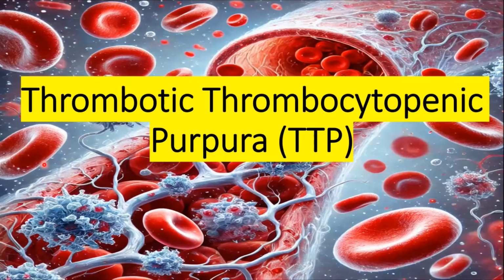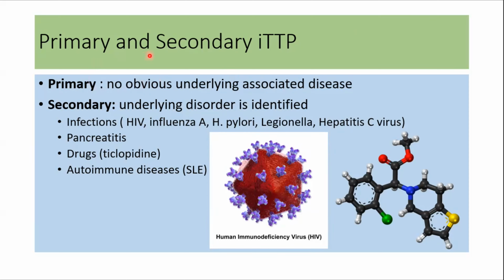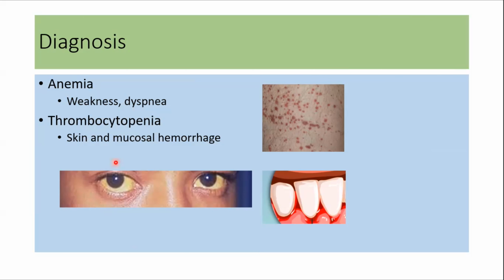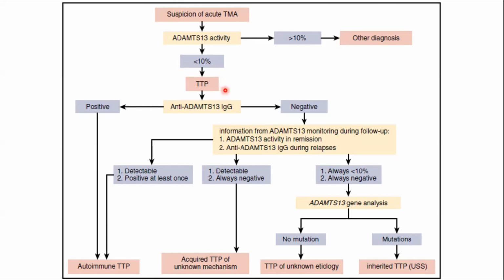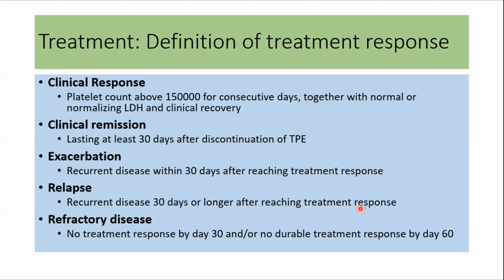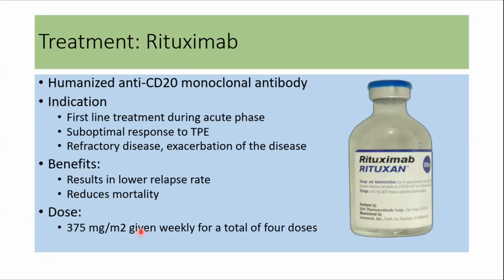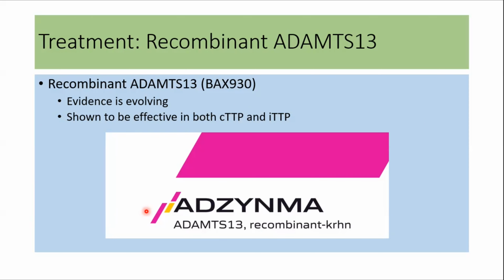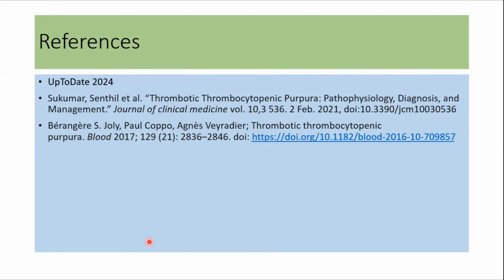Thrombotic Thrombocytopenic Purpura (TTP) - Detailed Explanation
Delve into the complexities of Thrombotic Thrombocytopenic Purpura (TTP) with this in-depth presentation designed for medical professionals. This video covers the pathophysiology of TTP, highlighting the role of ADAMTS13 deficiency and the formation of microvascular thrombi. Gain insights into clinical manifestations, including microangiopathic hemolytic anemia, thrombocytopenia, and end-organ damage. Stay informed about the latest diagnostic criteria and evidence-based management strategies to enhance patient outcomes in this rare but critical hematologic emergency.

⏰ Timecodes ⏰
00:00 - Introduction
Many current and future clinicians learn from Extensive Medicine. We have updated tools and materials to prepare you to succeed in medical school, competitive exams (like AMC, USMLE, MRCP, NCLEX, and PLAB), and as a future clinician.